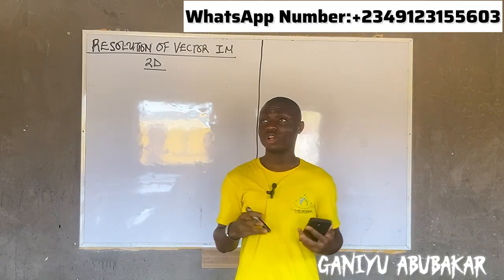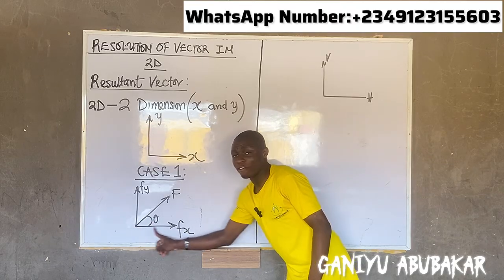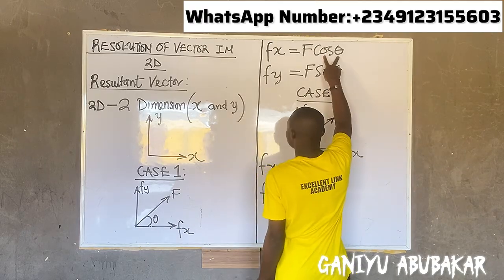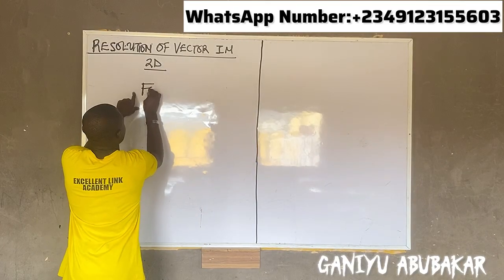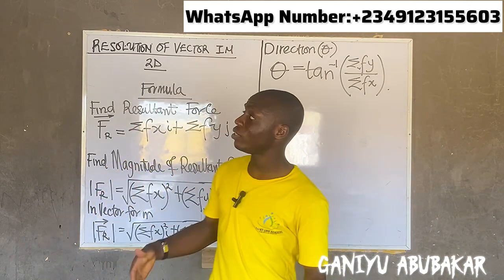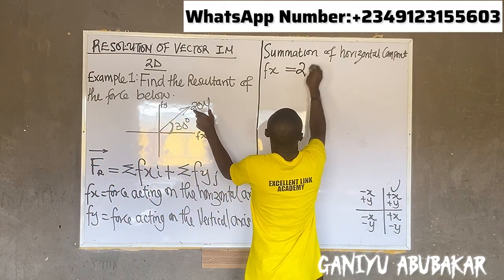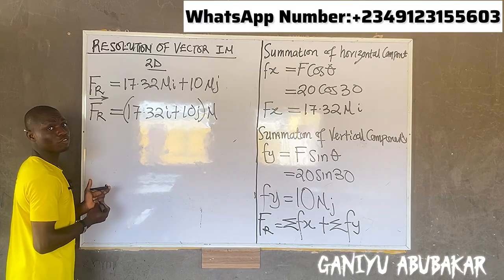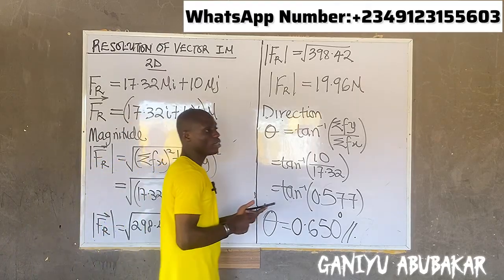Resolution of Vectors in 2D | Applied Mechanics Made Simple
In this applied mechanics lecture, we break down the Resolution of Vectors in 2D with a clear, step-by-step tutorial. Vector resolution is the foundational process of splitting a single diagonal vector or force into two perpendicular components: a horizontal component along the x-axis and a vertical component along the y-axis. Mastering this basic trigonometric skill is absolutely essential for solving complex problems in statics, dynamics, structural analysis, and physics.If you are a civil engineering undergraduate, a mechanical engineering student, or an advanced physics learner trying to master force systems, this tutorial makes the trigonometry and vector math incredibly easy to follow.

Here is what you will learn in this applied mechanics tutorial:

What is Vector Resolution in 2D: Understanding why diagonal vectors are split into x and y components to simplify force systems.

The Trigonometry Behind Components: How to apply standard right-angle triangle math (SOH CAH TOA) to derive your component equations.

Calculating the Horizontal Component: Using the cosine function to find the horizontal portion of a vector when the angle is measured from the horizontal x-axis.

Calculating the Vertical Component: Using the sine function to find the vertical portion of a vector when the angle is measured from the horizontal x-axis.

Managing Sign Conventions and Directions: How to assign positive or negative signs to your components based on coordinate system directions (Right/Up vs Left/Down).

Complete Step-by-Step Solved Practice Examples: Resolving multiple forces at various angles to prepare you for assignments and exam questions.

CRITICAL MECHANICS WARNING: A massive trap that trips up engineering students is blindly using Cosine for the horizontal component and Sine for the vertical component! This shortcut only works if your angle is measured relative to the horizontal x-axis. If your problem defines the angle relative to the vertical y-axis instead, the math completely reverses: your horizontal component becomes the Sine term and your vertical component becomes the Cosine term! Always sketch your right-angle triangle first to ensure you are associating your adjacent and opposite sides correctly with the given angle!

This video lecture is highly recommended for university engineering undergraduates, high school physics students, and anyone prepping for exams in applied mechanics, structural analysis, or statics.